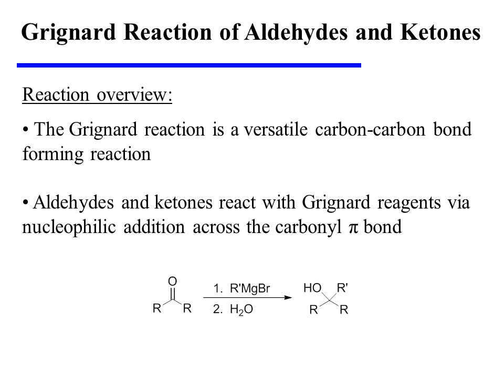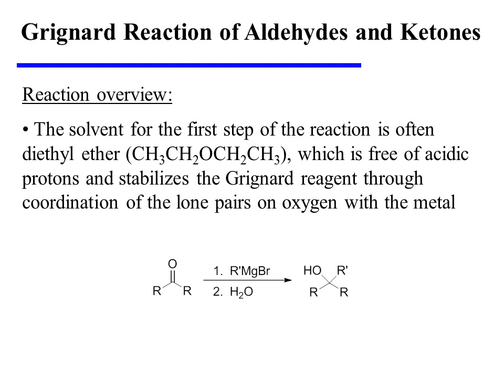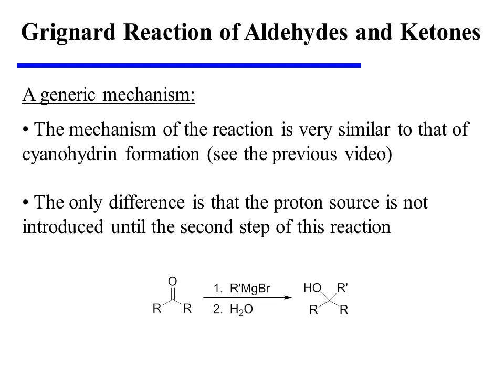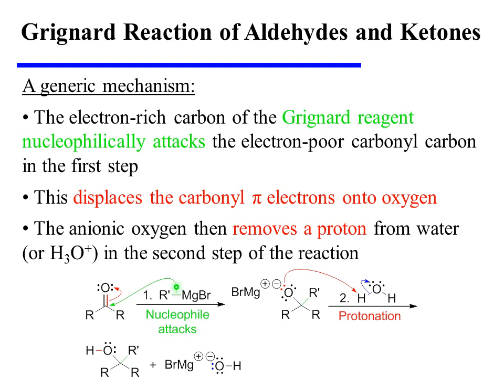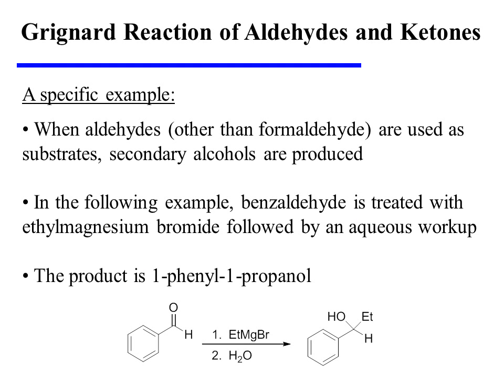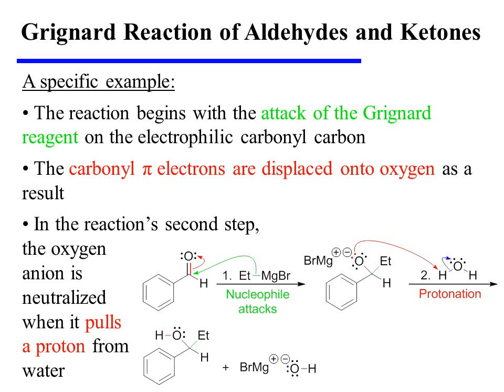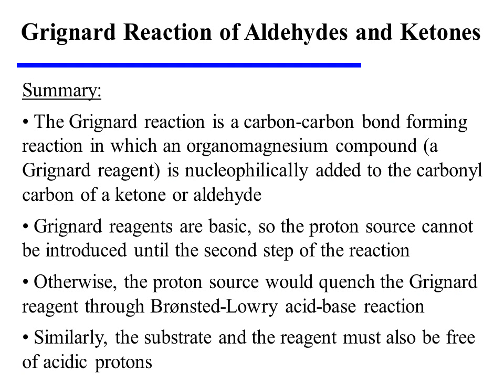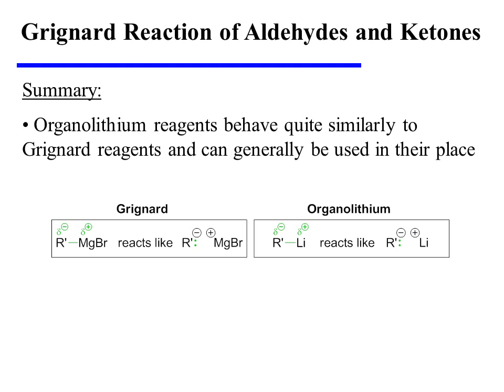Grignard Reaction of Aldehydes and Ketones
This video provides an overview of the Grignard reaction of aldehydes and ketones. It is an excerpt from the book "Introductory Organic Reaction Mechanisms: A color-coded approach to arrow pushing" by Michael S. Leonard (ISBN 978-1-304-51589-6).